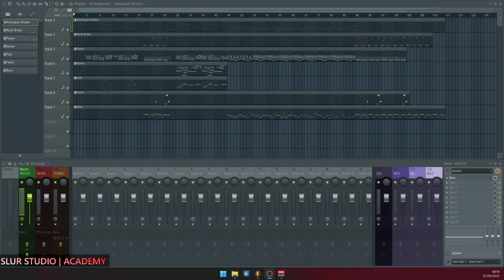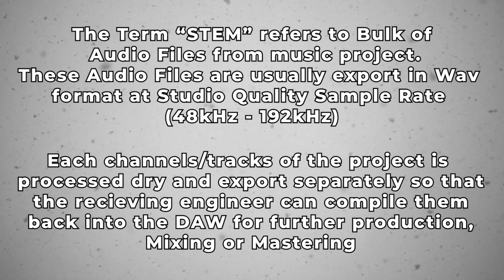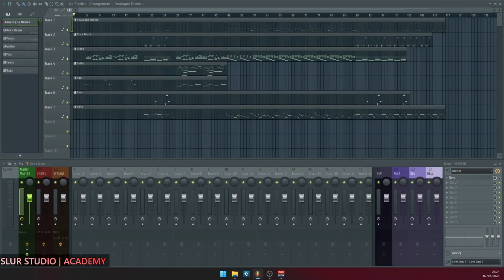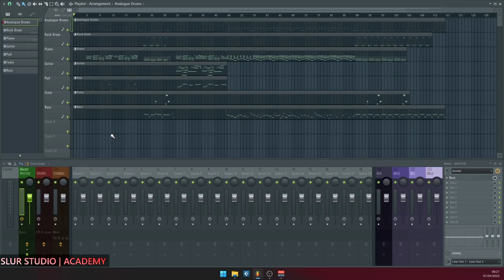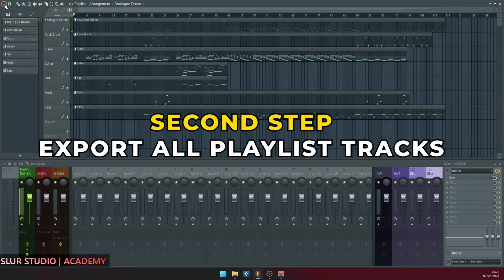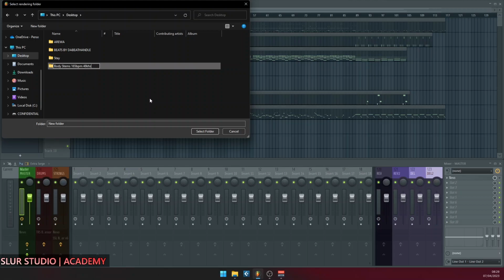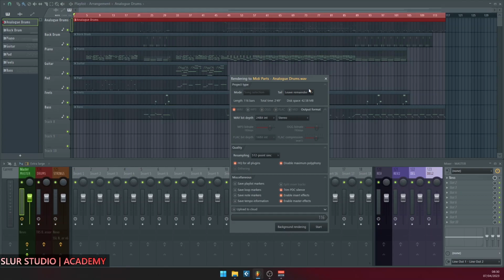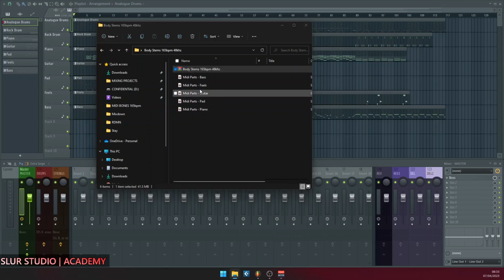This Is How You Prepare STEMs in FL Studio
You Have been hearing about STEMS? Wondering how to collaborate with Music Producers or Audio Engineers from distance? The answer is STEM

Gone are the days of OMF❌
[Open Media Framework - OMF is a file exchange protocol for digital audio workstations (DAW) that attempts to put all of the important information about a session into a generic format that can be read by other systems.]
As new DAW raises with different file extensions, concerns begin to rise as to the number of DAW we can actually install on our system for the purpose of collaboration.
Going by the cost of purchasing one and system space, it is very unreasonable to install more than your favourite Digital Audio Workstations.

So, how do we share Music Sessions? How do we collaborate on projects?
Be the Pro-tools Mix engineer while i'll be the FL Beat Maker, How would you record from a studio using Cubase and make another Engineer Mix the song using Studio One?

Chapters:
00:00 Introduction
01:24 What is Stem?
02:22 Information You Need to Send Along
03:41 How to Convert Session to Stem
07:40 Reason You Should Zip Your Stem

DAW used in this tutorial is FL-Studio 20.
Drop your questions in the comment box and I will respond accordingly.

Cubase, Cubase 12 pro, Fl Studio tutorial, Cubase Tutorial, Studio Tutorial, Music Production, How to, Make Beat, Record your song, Audio Engineering, Sound Engineering, Plugins, 16 of the track types in Cubase, Audio Track, Instrument Track, MIDI Track,

SLUR ACADEMY